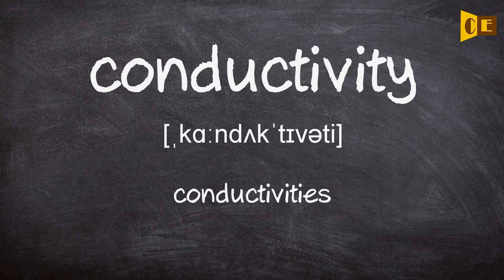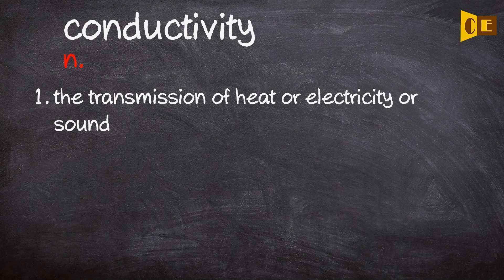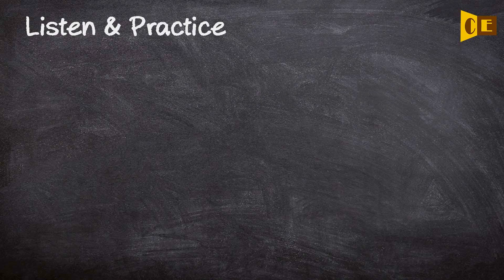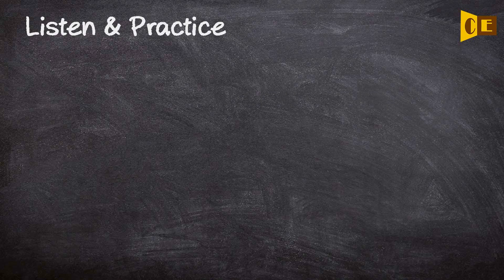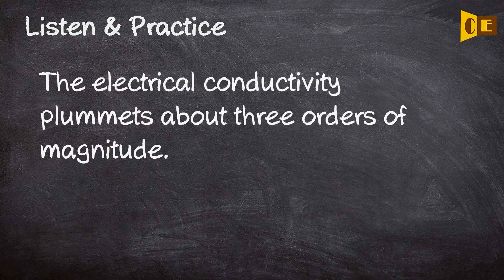Conductivity Pronunciation, Paraphrase, Listen & Practice